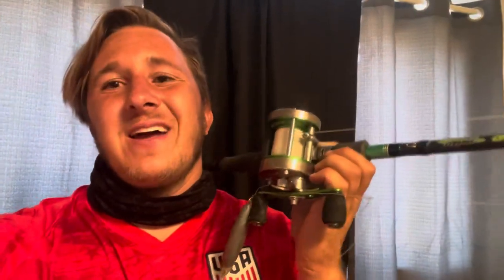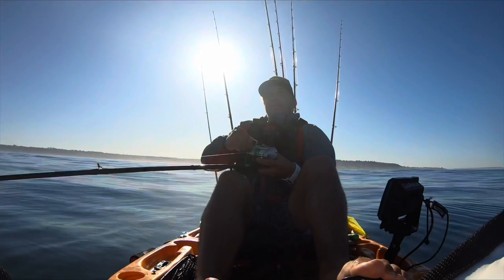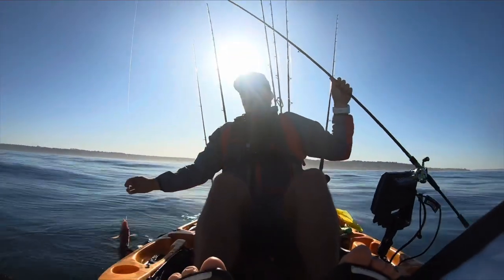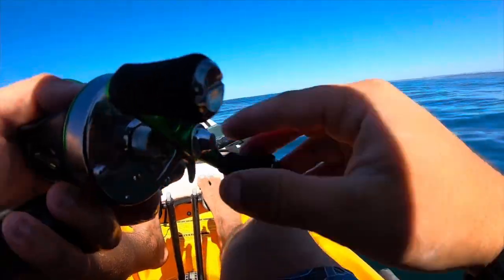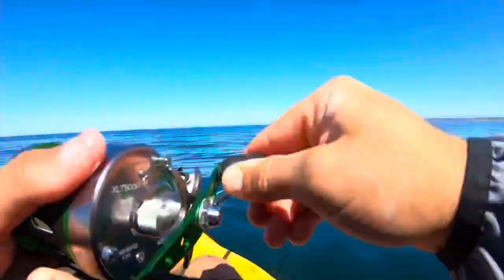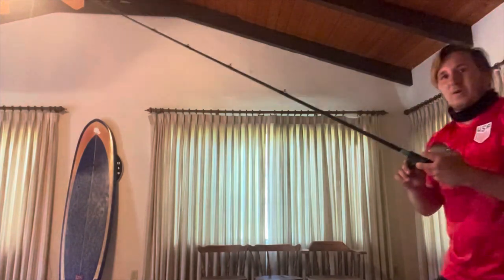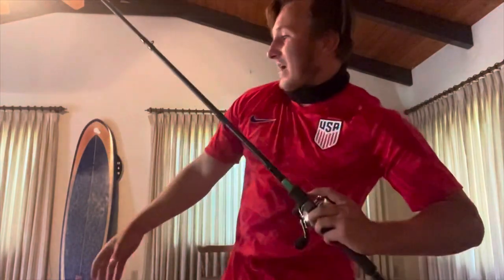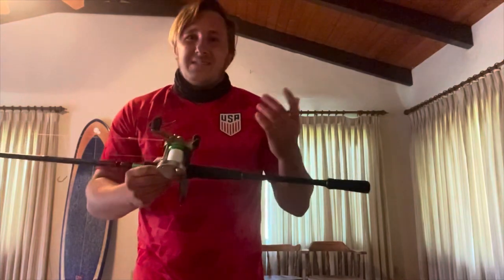Sougayilang Deep sea fishing reel test and review!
Tried out the sougayilang xlt500 and took it out deep sea fishing. Ended up sticking a bunch of fish, but the reel eventually died on me from the salt water. Definitely would not purchase again.